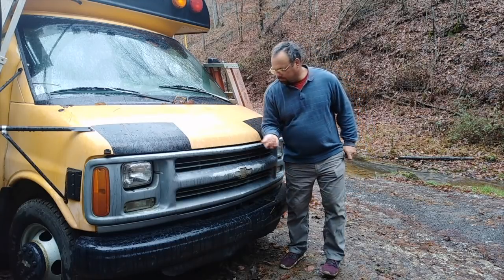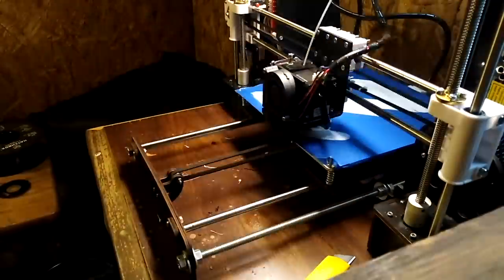Naming the Bus and 5000 Subscribers!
I'm sorry about the audio at the beginning. I'm not sure what happened. It sounded good on the computer but after it uploaded it sounds really bad. I got a new microphone and the audio is better just with the cell phone.
I came up with a name for the bus that I'm building.
I also plan to celebrate the 5000 subscriber mark by giving something away.
Here is a link to my book on Amazon